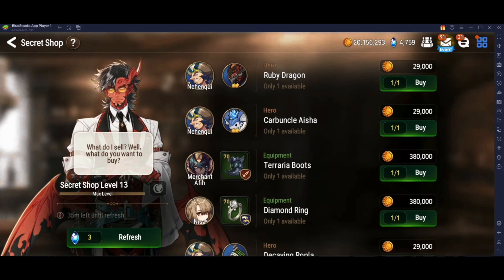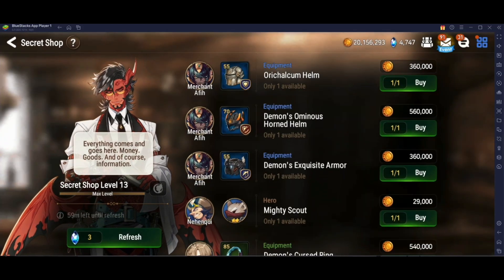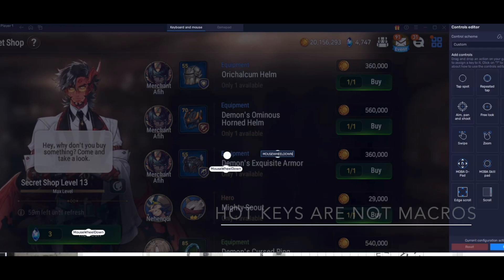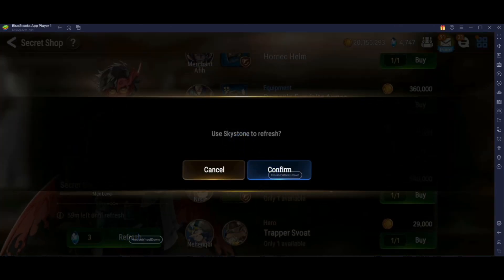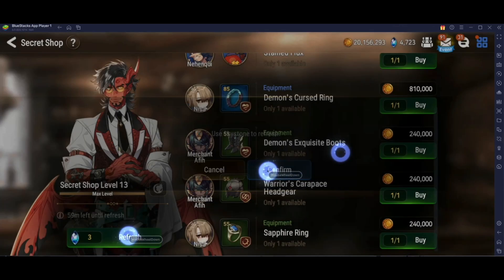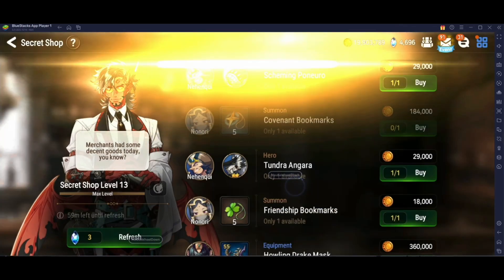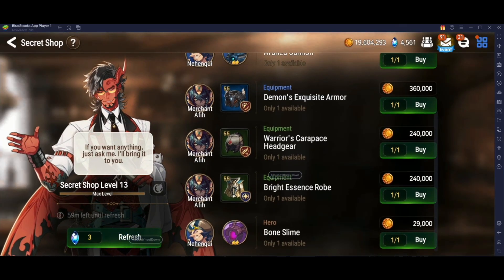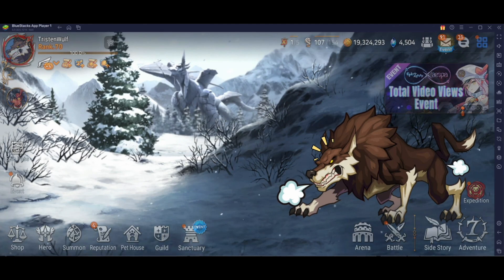One Touch Shop Refreshing - Make bookmarks acquisition easier and faster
I debated even making this but if it helps even one person I guess it's worth it..

EDIT:  So i have been informed that LD player cant have 2 different spots flagged with the same key and may not have the mouse scroll wheel as a selectable option for hot keys (If im wrong on this let me know)
So, if using LD Player, rather than both spots being mouse scroll down do the following
Select 3 keys side by side
Key 1 scrolls down
Key 2 clicks refresh
Key 3 clicks confirm
For example: A, S, D or 1, 2, 3
and then just click the keys in order.